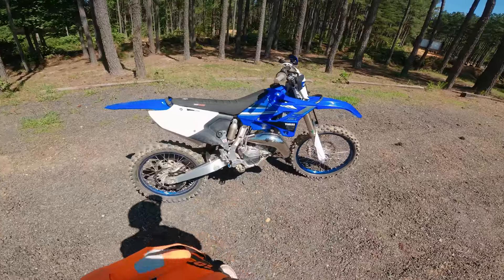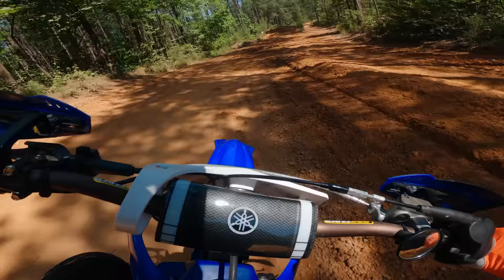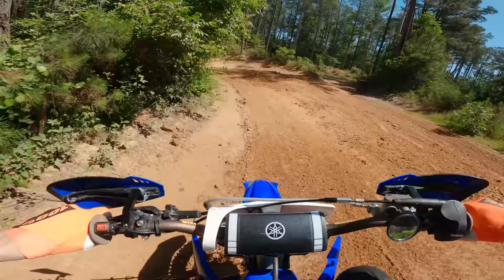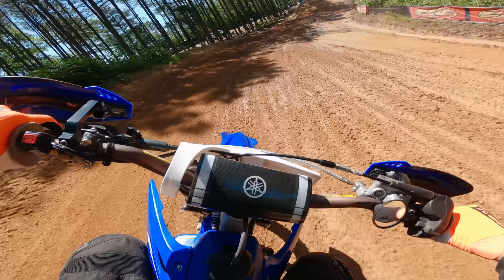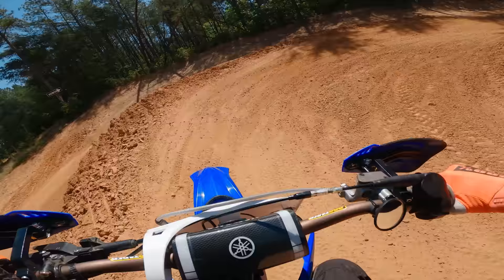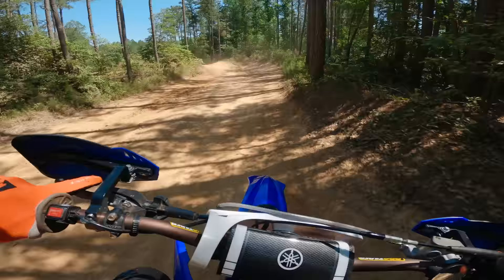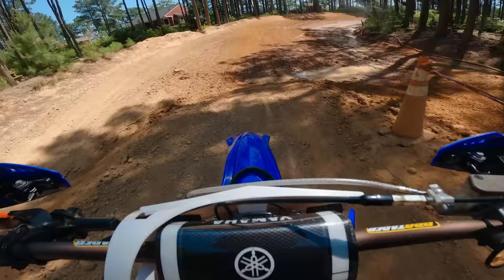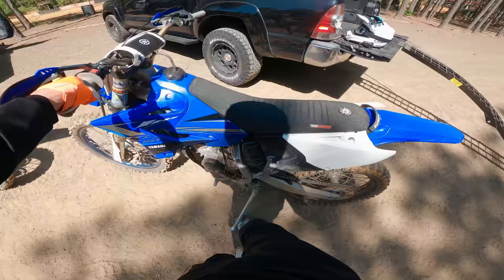Test Ride on Yamaha YZ125X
Took a test ride on this 2020 Yamaha YZ125X two stroke woods bike. The engine on this bike is crisp, strong and the power is delivered very smoothly. It's extremely controllable and rideable.

Stuff I use make videos:
4K GoPro
Microphone I use
Microphone Adapter I use
Helmet Mount for GoPro
Chin Mount for GoPro
MUST USE Windscreen for GoPro

Bike:
2020 Yamaha YZ125X - 2 Stroke Dirt BIke

Location:
Robert's Track and Trails in Virginia